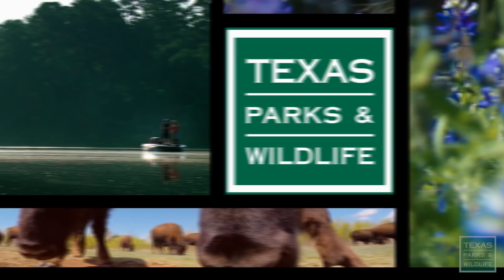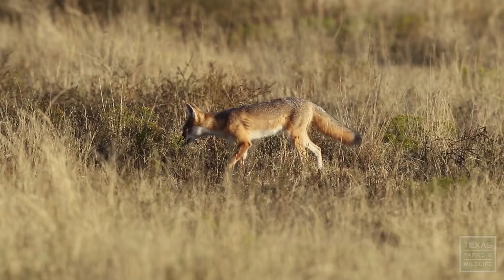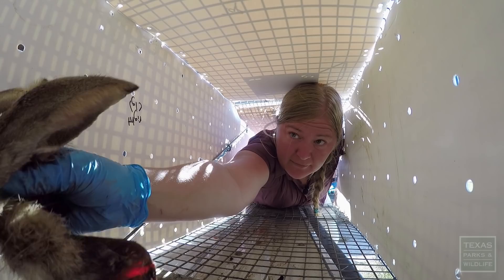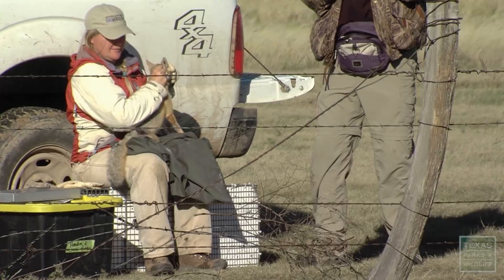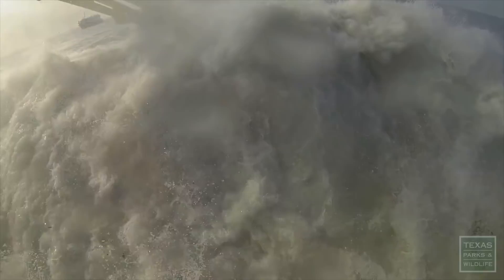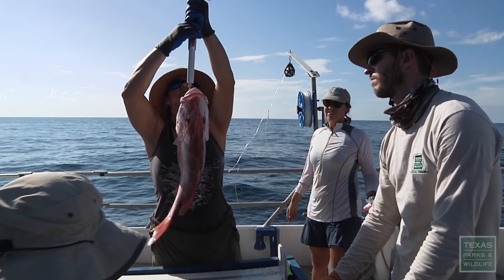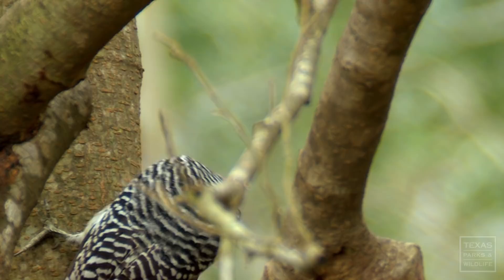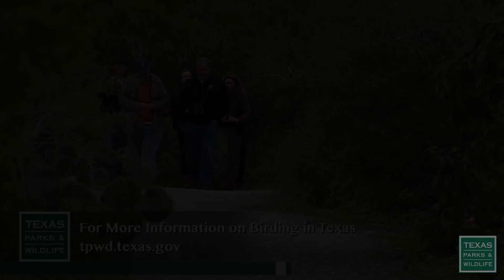PBS SHOW - Fox Finders, Kraken Diving, Brushland Birds - #2901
Program 2901, Air Dates October 11-17, 2020 & April 11-17, 2020
Fox Finders, Kraken Diving, Brushland Birds

The Fox Finders
One fleet little fox is seldom seen. Is it vanishing from its range in Texas? A crew of researchers labors long hours to learn if time is running out for this elegant animal in the Panhandle Plains.

Back to the Kraken
In early 2017, Texas Parks and Wildlife’s Artificial Reef Program created a new underwater oasis for fish and fishermen with a 371-foot cargo ship called The Kraken. Just months after sending the Kraken to the floor of the Gulf of Mexico, biologists return to investigate one of the Texas Gulf Coast’s largest artificial reefs.

Birding in the Brushlands
Join a group of Harlingen high school students as they discover birding. These South Texas teens realize they have some amazing birds right in their own backyard.

Postcard From Texas
Get a bird’s eye view of Fort Parker State Park.